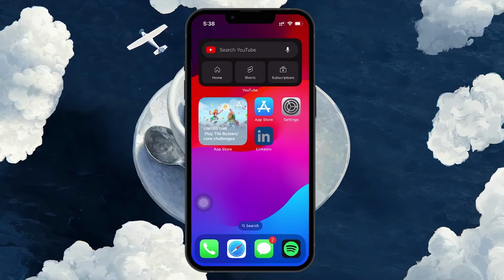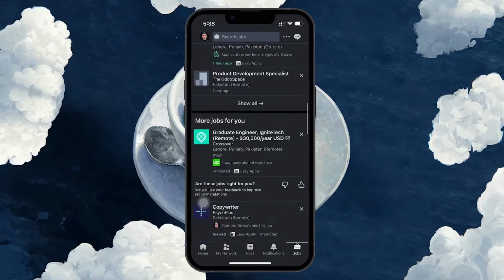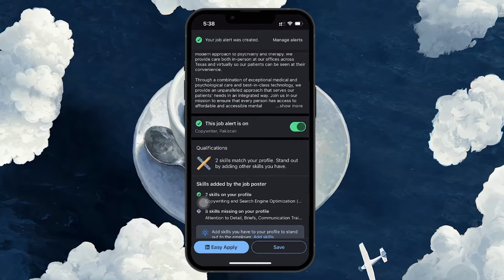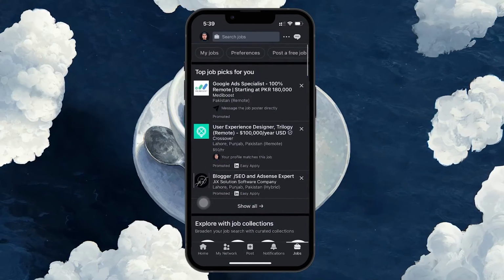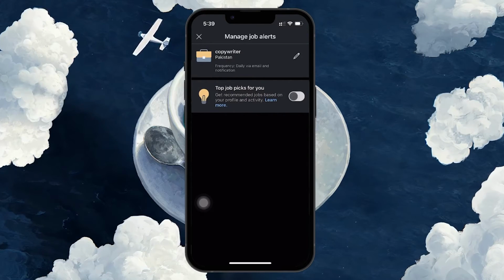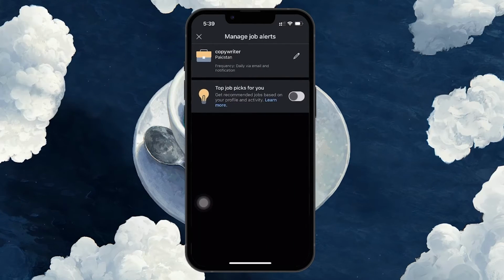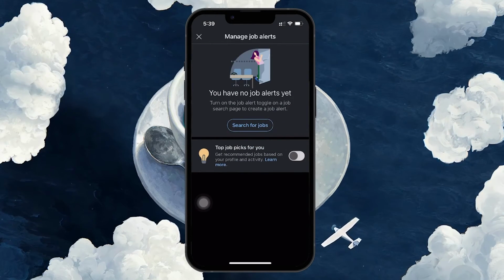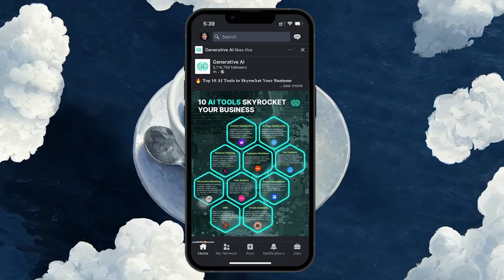How To Create Job Alerts on LinkedIn - Easy Guide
A short tutorial on creating job alerts on LinkedIn, a great feature that lets you stay updated with job opportunities without needing to constantly check the platform.